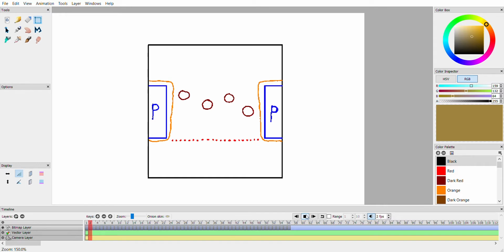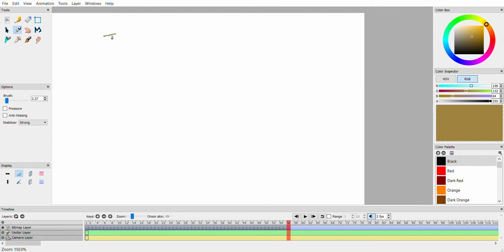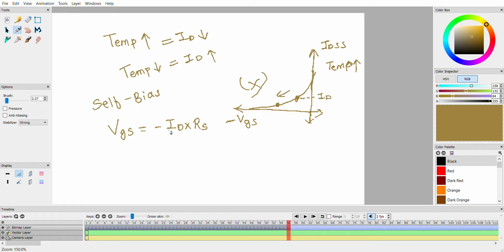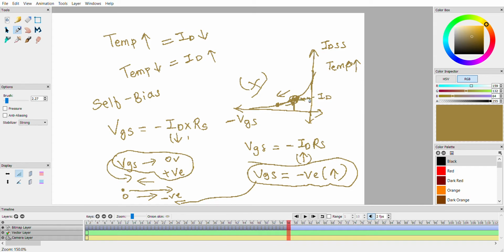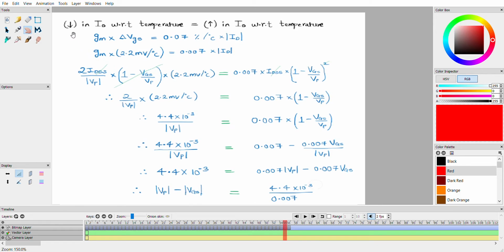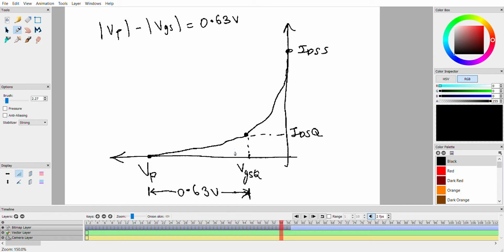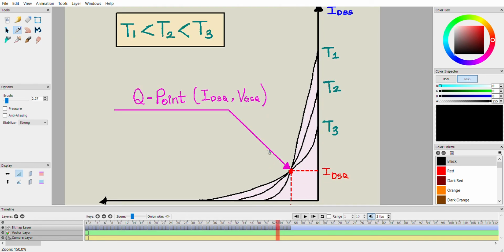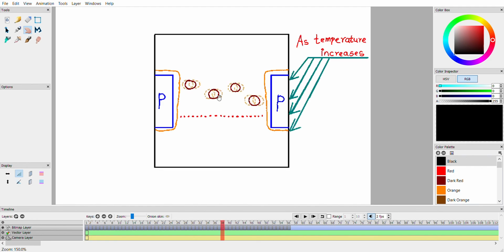Zero temperature drift biasing of JFET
In this particular video, you will understand the concept of zero temperature drift biasing of JFET, and at the same time, you will get to know why JFET needs to be biased.
If you want to understand this concept in a more detailed way then please do visit the